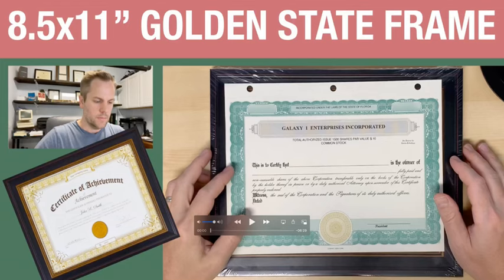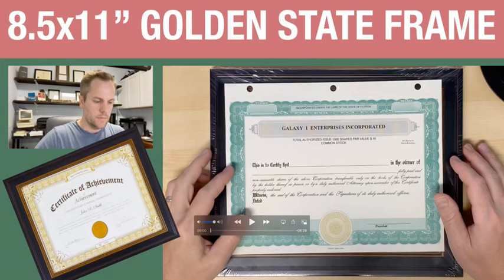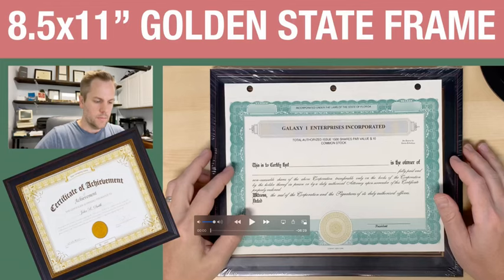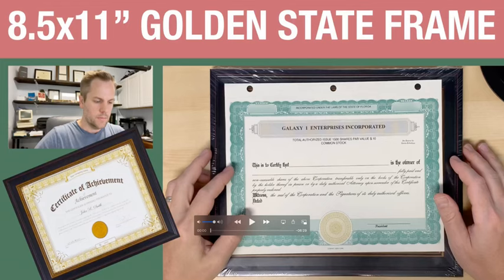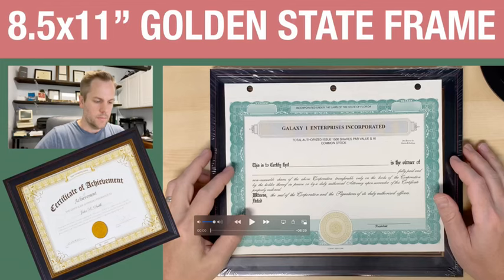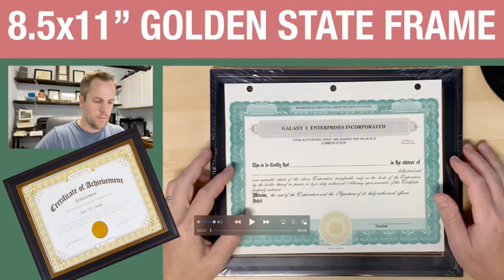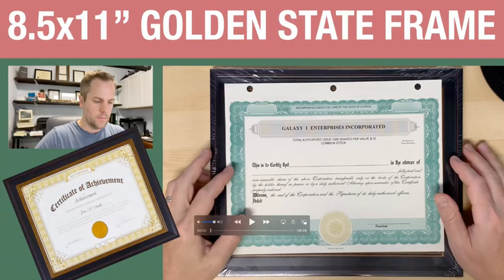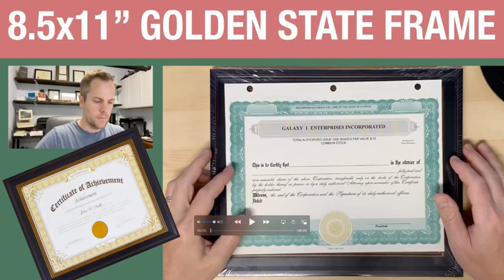UNBOXING – Golden State Art, Display 8.5×11 Certificate/Photo, Wall Hanging Frame with Real Glass...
Golden State Art, Display 8.5x11 Certificate/Photo, Wall Hanging Frame With Real Glass, Color: Black With Burgundy & Gold Trim Link to Amazon product